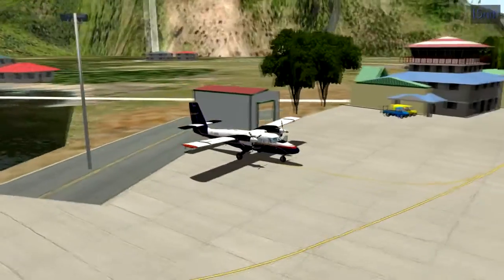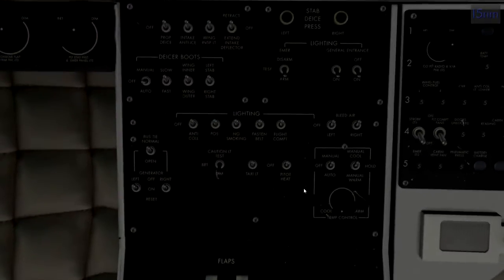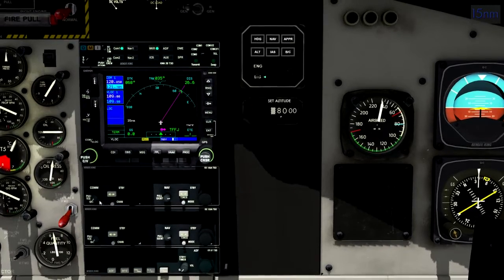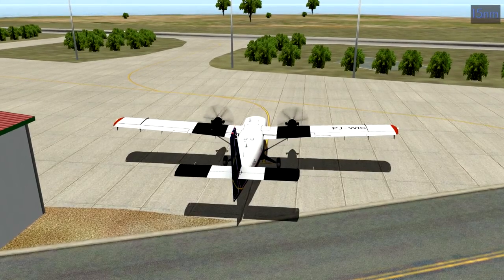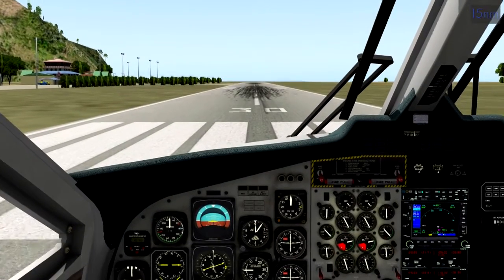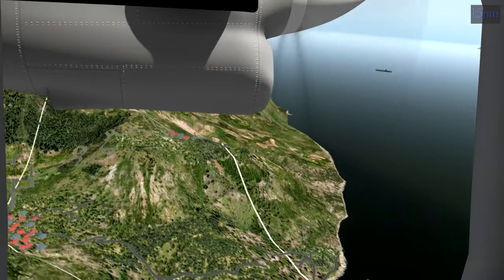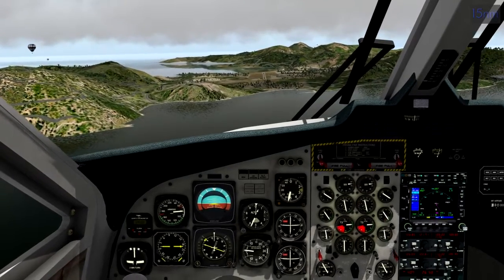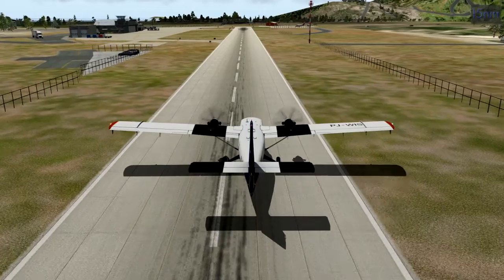X-plane 10! Saba to St. Barts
Hanging out in the Caribbean again, taking the Winair Twin Otter from Juancho Yrausquin (Saba; TNCS) to St. Barts (TFFJ).

X-plane v10.45
RWDesigns Twin Otter v1.2
Saba (Freeware) by viniman